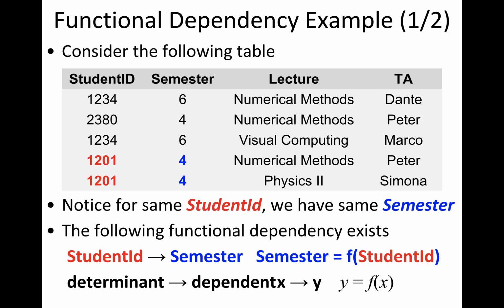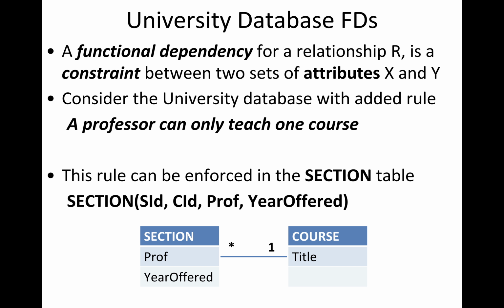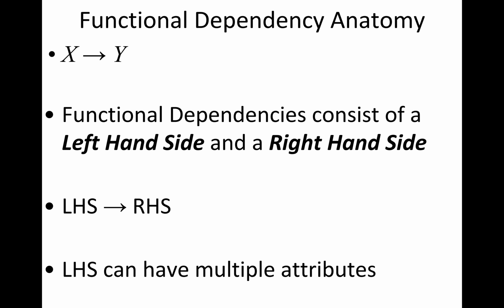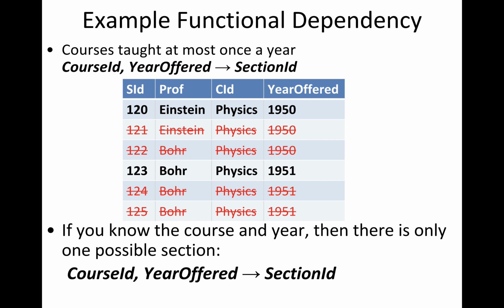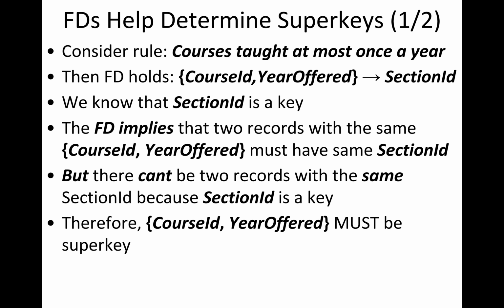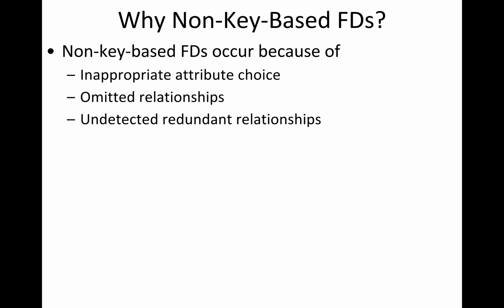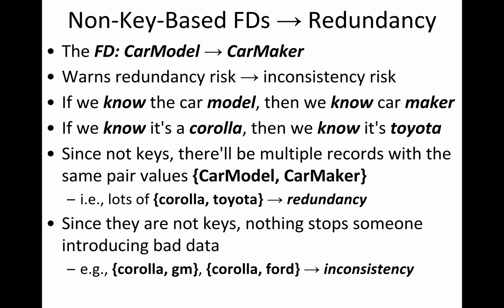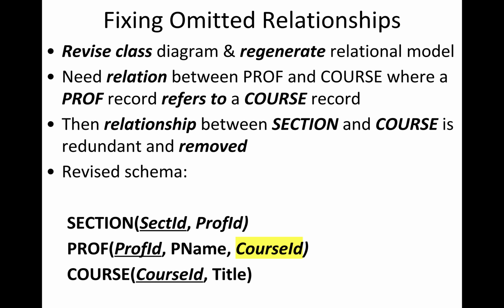00310 functional dependencies